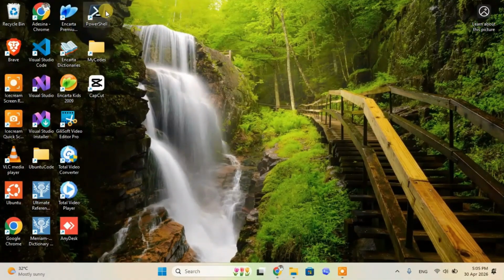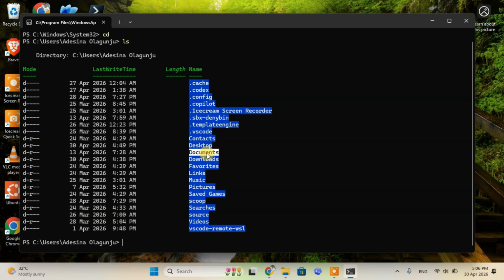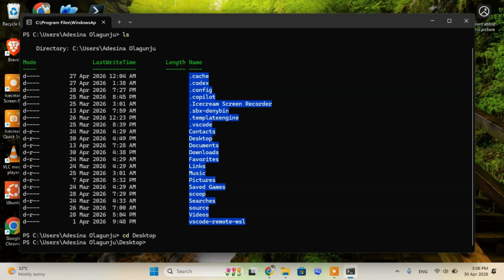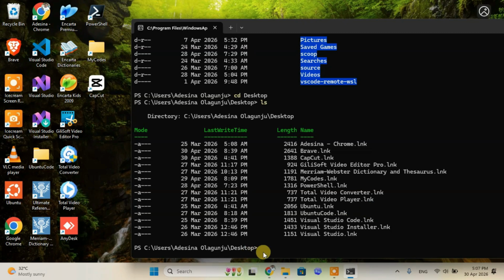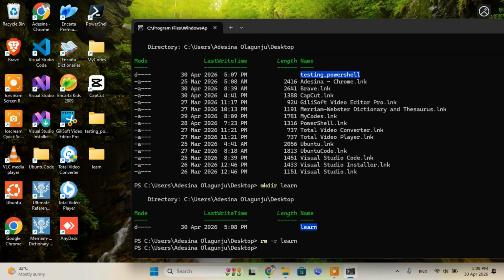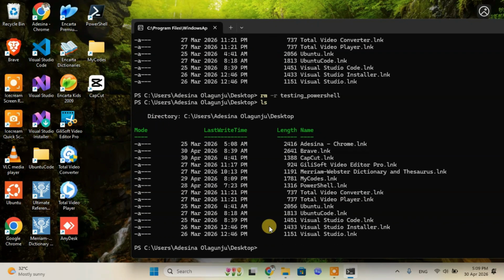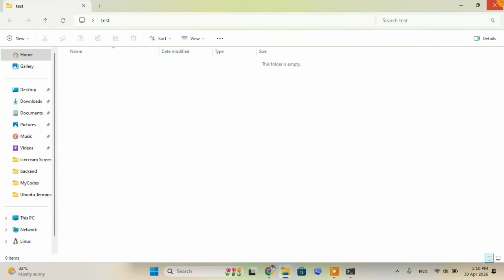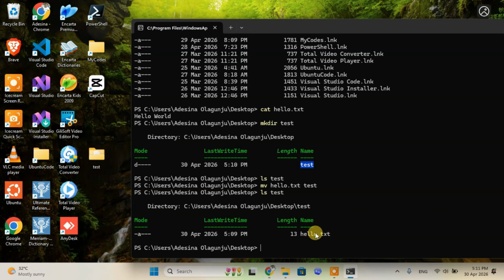06 PowerShell for Beginners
In this PowerShell tutorial for beginners, you will learn the essential PowerShell commands every software engineer, developer, IT professional, and technology student should know.

If you already know Ubuntu Terminal commands, you'll discover that many of the same commands work in PowerShell as well.

In this lesson, we cover:

✅ Understanding the System32 directory

✅ Why you should avoid modifying system files

✅ Navigating directories with cd

✅ Listing files and folders with ls

✅ Using Tab Auto-Completion

✅ Creating directories with mkdir

✅ Deleting directories with rm -r

✅ Creating files with echo

✅ Reading files with cat

✅ Moving files with mv

✅ Understanding how PowerShell and the GUI work together

✅ Similarities between Ubuntu Terminal and PowerShell

By the end of this tutorial, you will understand the basic PowerShell commands needed for everyday development and system administration tasks.

⏱️ Chapters

00:00 Introduction

00:25 Opening PowerShell

01:00 Understanding the System32 Directory

01:50 Navigating to the Home Directory

02:20 Listing Files with ls

03:10 Accessing the Desktop Directory

04:00 Creating Directories with mkdir

05:00 Deleting Directories with rm -r

05:50 Creating Files with echo

06:30 Reading Files with cat

07:00 Moving Files with mv

07:40 Ubuntu Terminal vs PowerShell

📚 Commands Covered

cd

ls

mkdir

rm -r

echo

cat

mv

📚 Skills Covered

PowerShell Basics

Windows Terminal Commands

File Management

Directory Management

Developer Productivity

More Software Engineering tutorials are coming in this series.